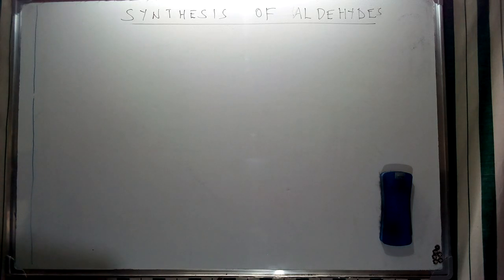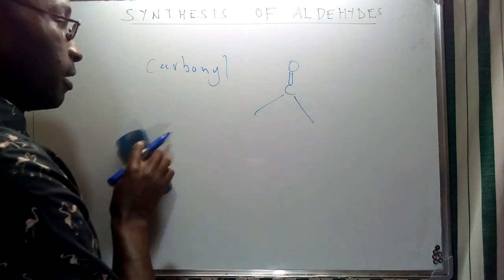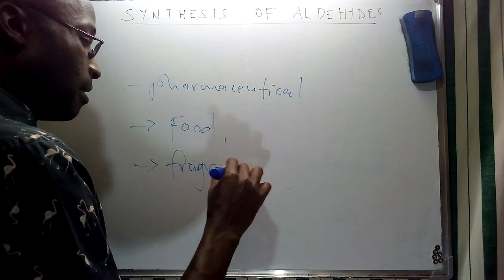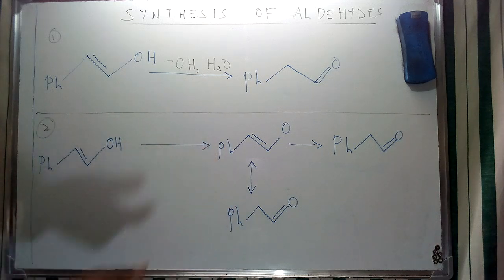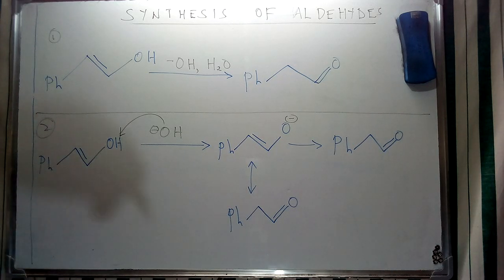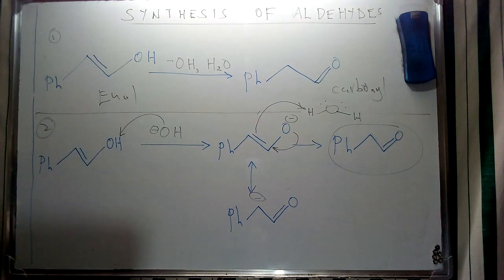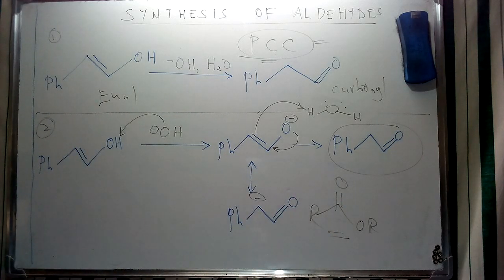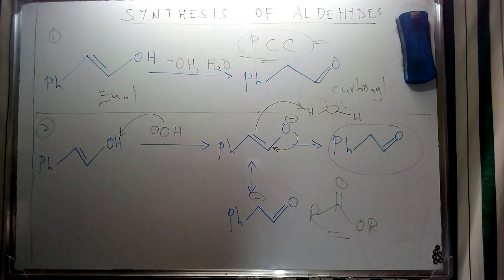Aldehyde Synthesis in Organic Chemistry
OUR OBJECTIVE
To understand synthesis of aldehydes.

ALKANES
 Homologous series;

BENZENE

 Structure;
 Electrophilic substitution reactions:

PHENOLS

 Physical properties;
 Preparation,
 Esterification;
 Etherification;
 Aspirin synthesis;

ALKYL HALIDES

ALCOHOLS
 Physical properties;

 Aldol condensation,
 Cannizzaro reaction;
 Haloform reaction;

CARBOXYLIC ACIDS
 Physical properties;

AMINES
 Carbylamine reaction,
 Hinsberg test,

HALOARENES
           substitution).